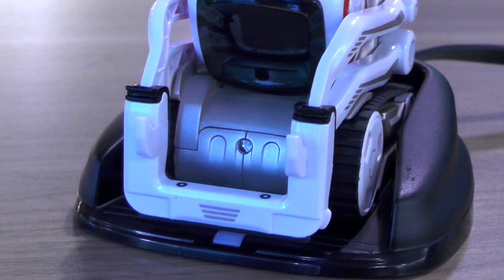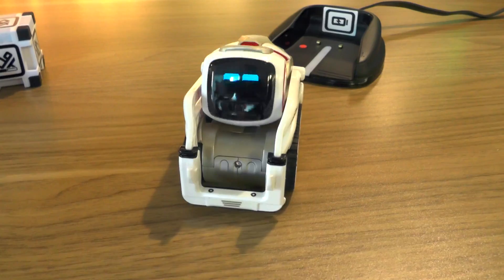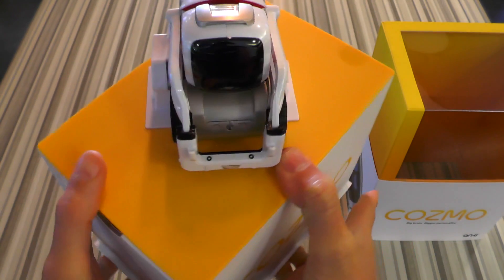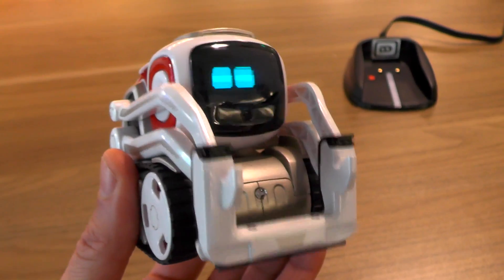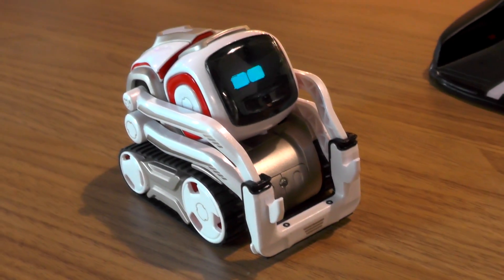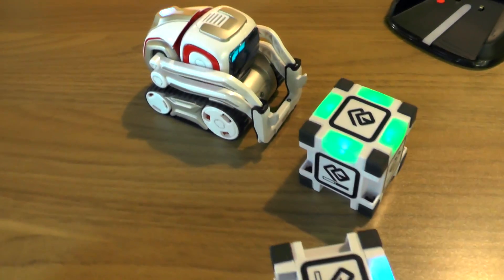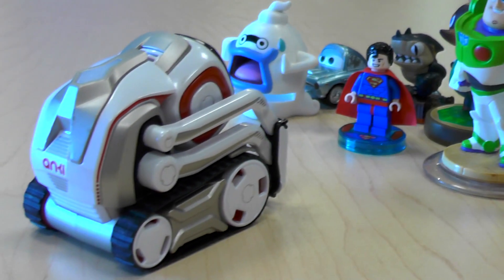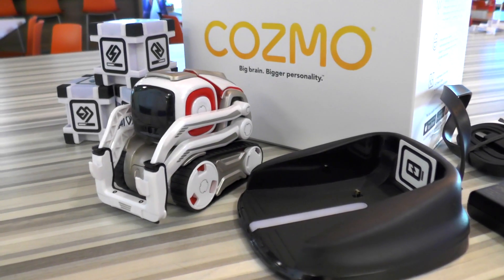Cozmo - Day 1: Unboxing Anki's New Robot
We unbox Anki Cozmo robot to see what's in the $179.99 package. This is coming to the US shortly and will be the first time we've seen a full personality driven A.I. robot at a consumer price -- to my knowledge.

We have a look at the Quick Tap and Explore games as well as how Cozmo uses face recognition to detect if you are watching.

We also introduce him to some familiar Skylanders, Lego Dimensions, Amiibo friends to see what he makes of his Toys to Life competition.